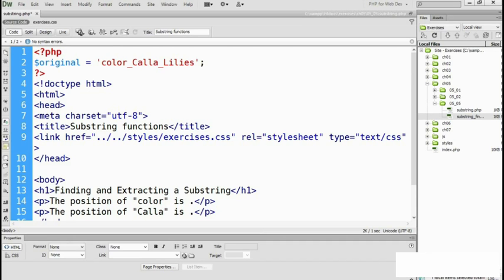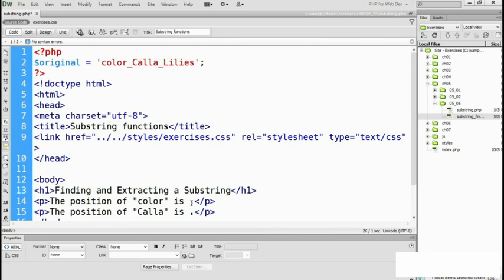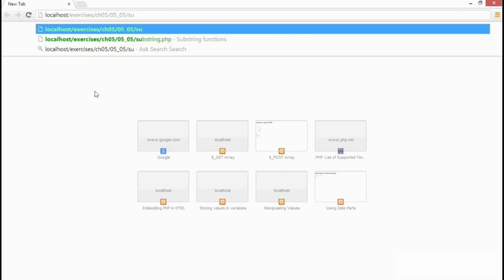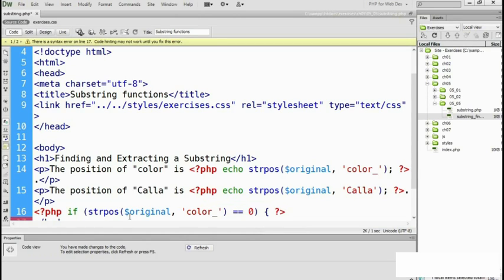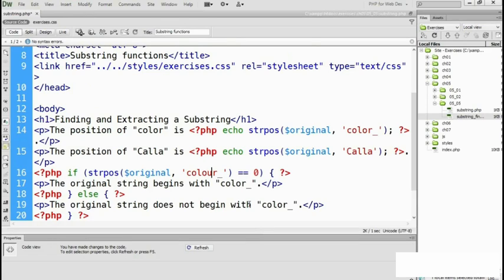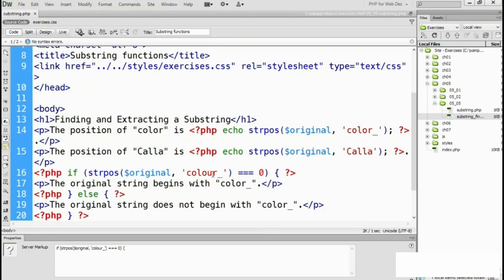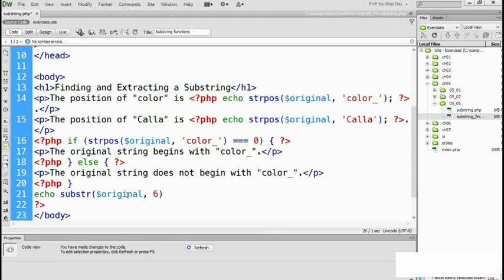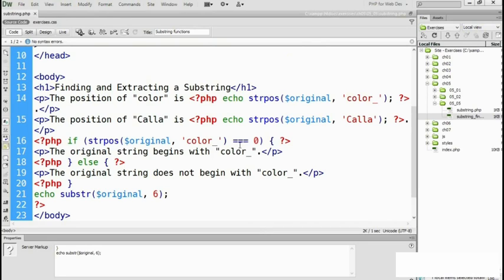Finding and extracting a substring